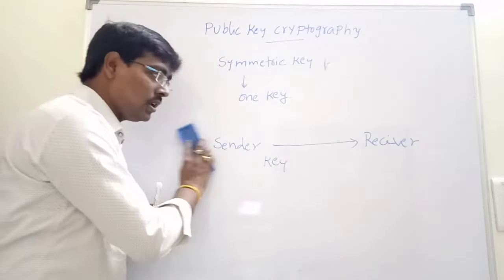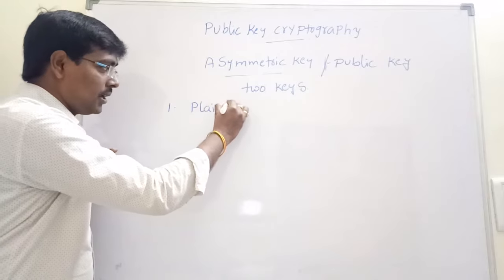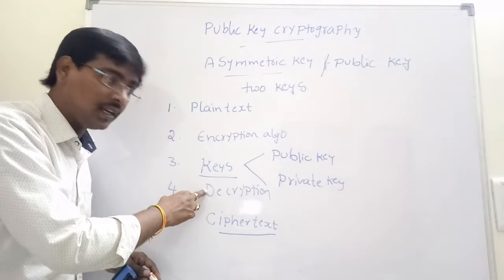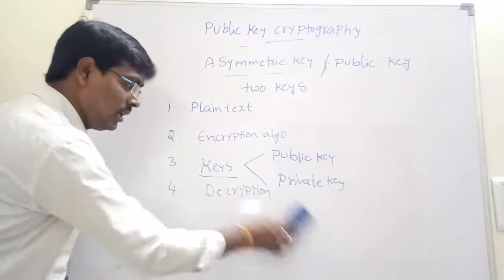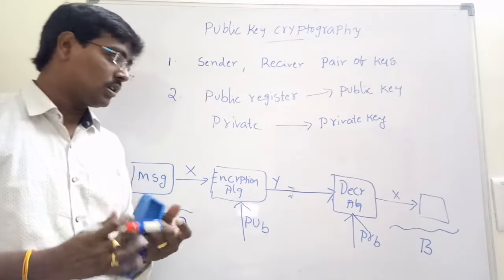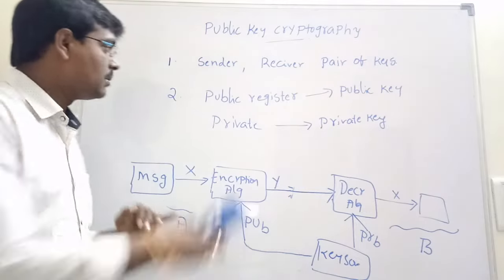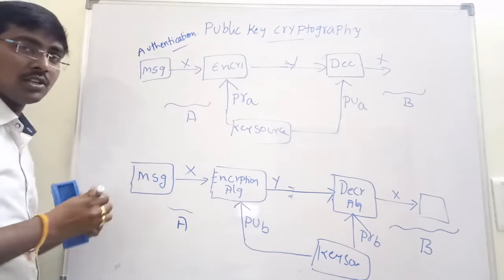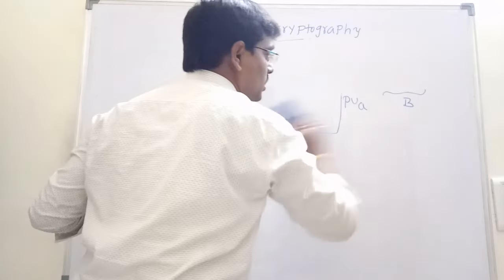PRINCIPLES OF PUBLIC KEY CRYPTOGRAPHY || ASYMMETRIC KEY ENCRYPTION -- NETWORK SECURITY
This video covers principles of  public key cryptography, authorization,digital signature and confidentiality.

Network Security OR Cryptography